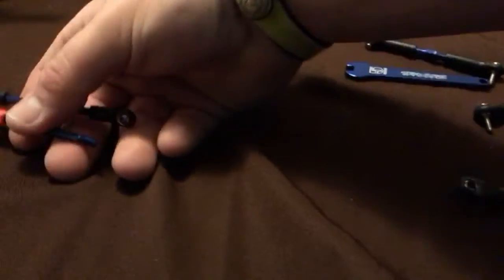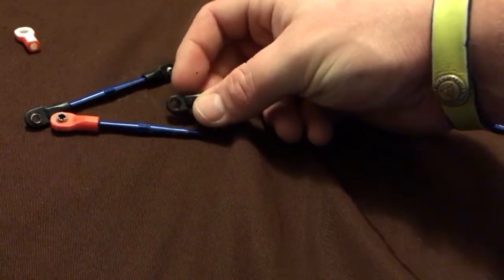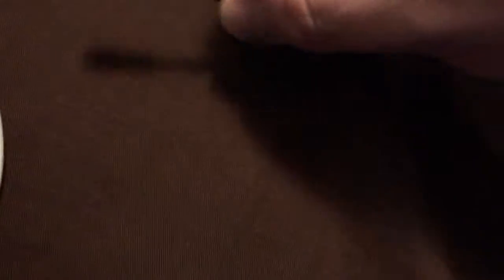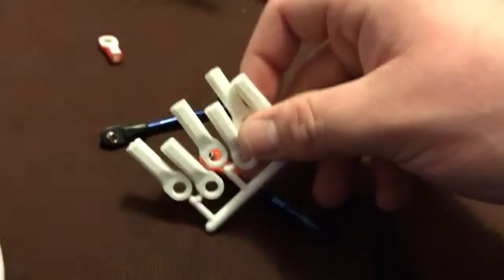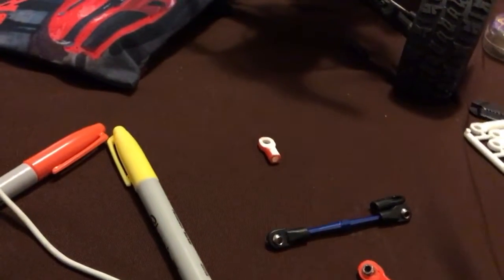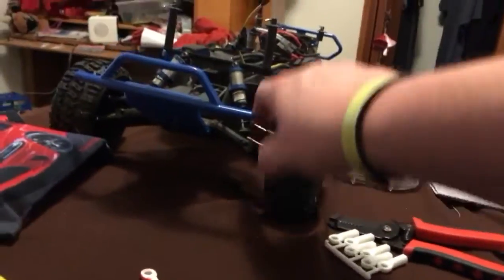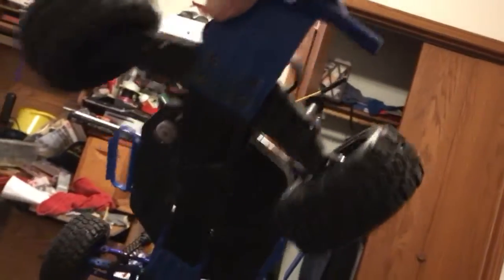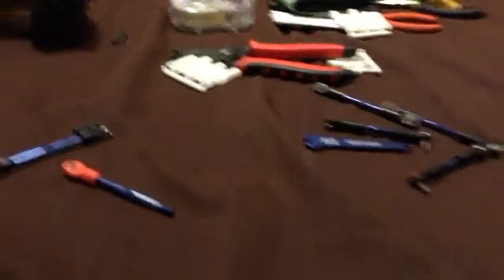Traxxas shah 2wd update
I'm doing on my/right now hope you guys enjoy rpm long and short and rods on the Traxxas aluminum pieces I don't know what they're called but you know